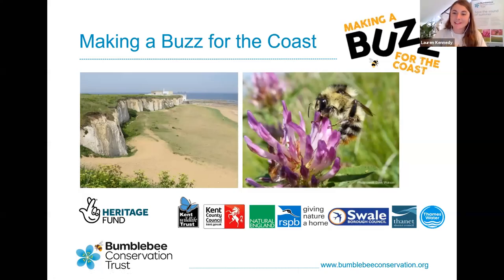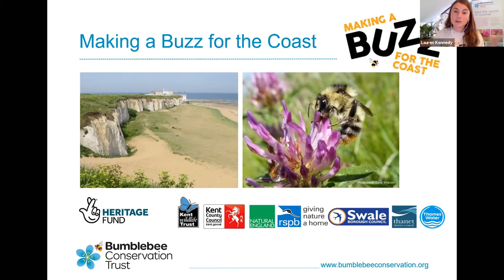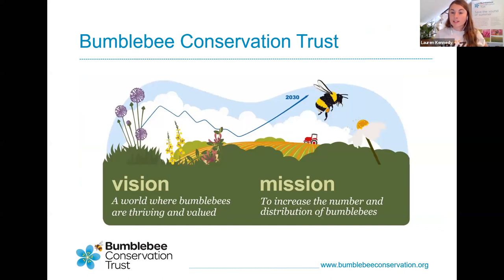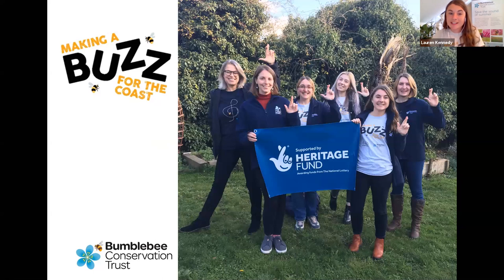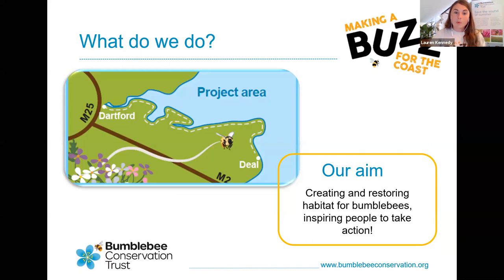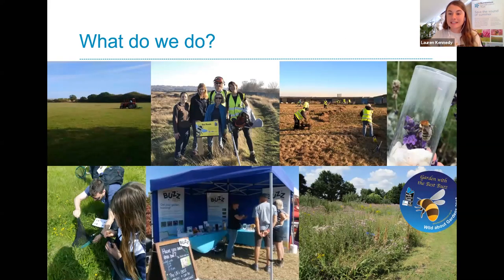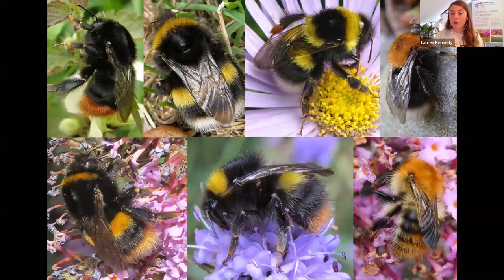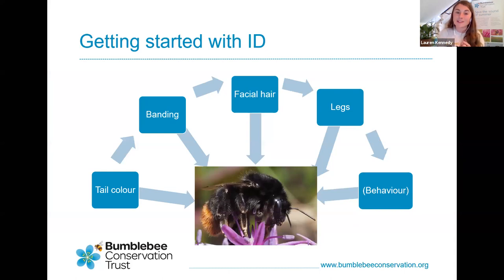Making a Buzz for the Coast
This is one of FSC virtual meet ups (VMUs) on Zoom which we've started doing in response to the COVID-19 lockdown. These free online webinars covered topics such as invertebrate ecology, easy to ID species/groups, or projects/recording schemes we can all get involved with.

The talk is about the work being carried out by the Bumblebee Conservation Trust project, Making a Buzz for the Coast. Exploring why Kent is such an important county for bumblebees, looking at where we find some of the UK’s rarest bumblebee species and how to get started with bumblebee identification. As well as what we can all do to help through gardening and bumblebee recording!

Be sure to check out The Bumblebee Trust's YouTube channel